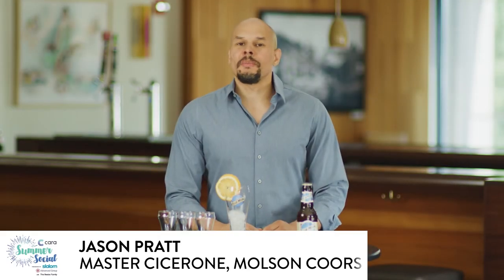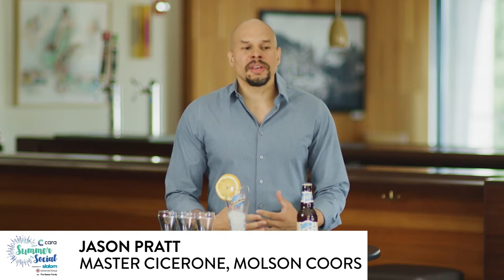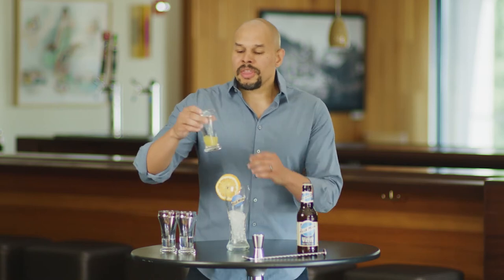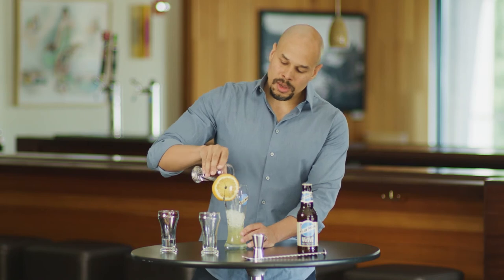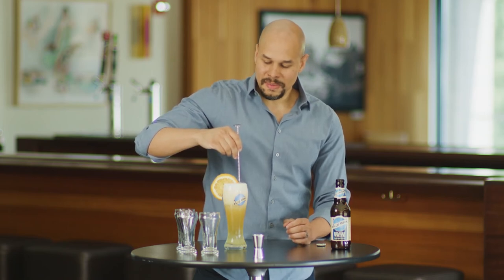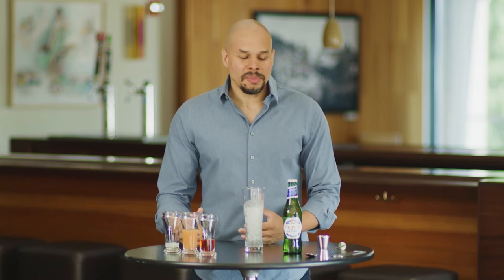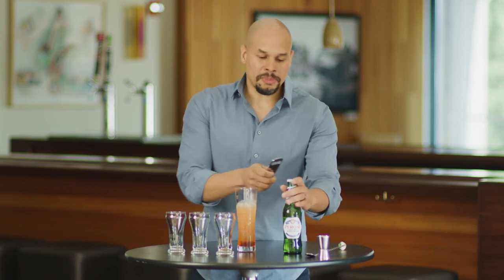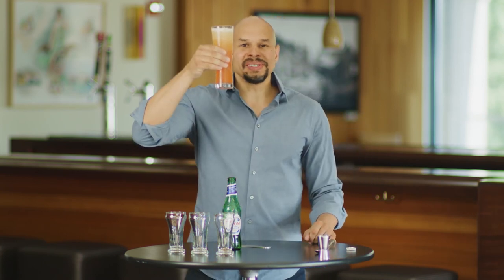Mixology with Master Cicerone Jason Pratt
Master Cicerone Jason Pratt from our friends at Molson Coors demonstrates two beer cocktails for our 2020 Cara Summer Social.